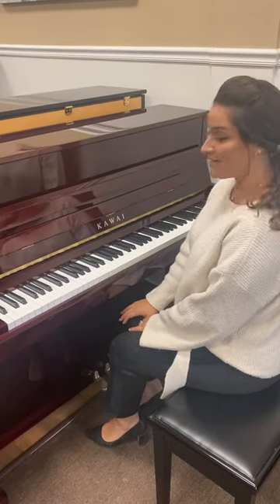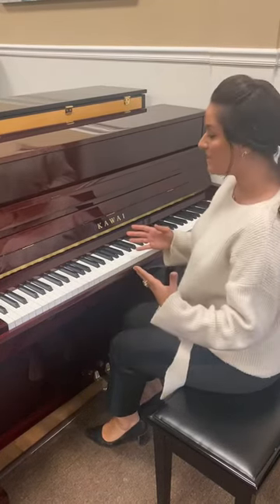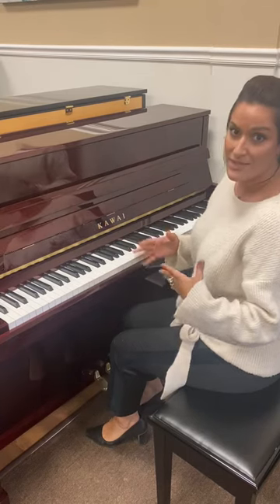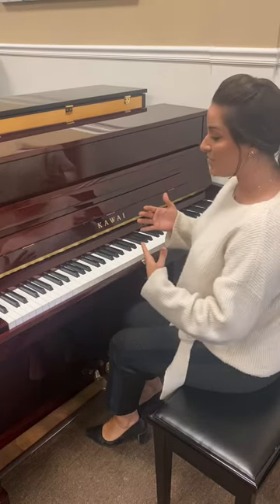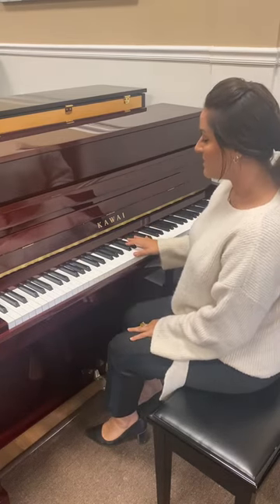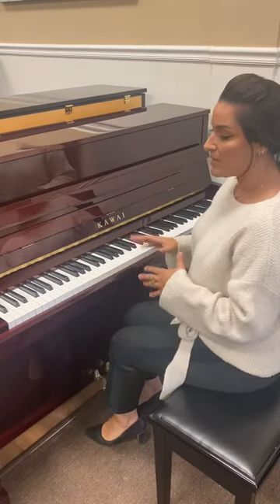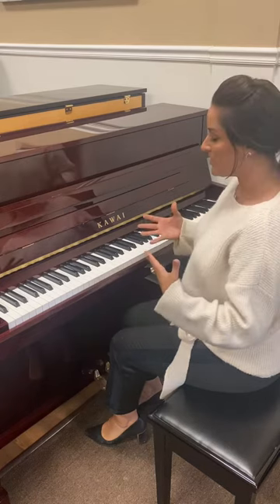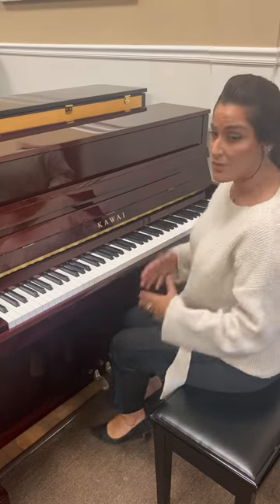Worldwide Piano Kawai K200 Demonstration Video. Kawai beats Yamaha for professional pianists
Kawai K200 upright piano demonstration. Better than Yamaha Pianos.